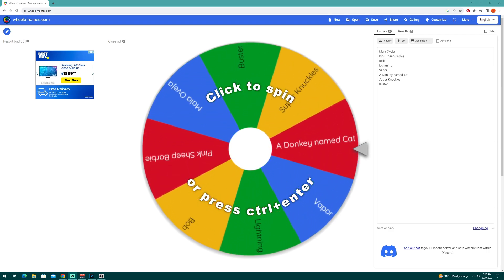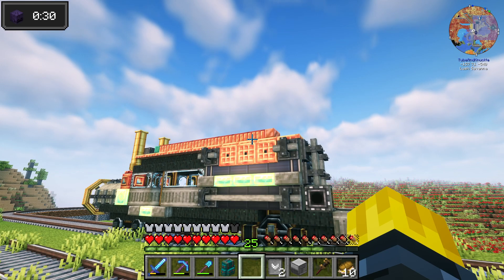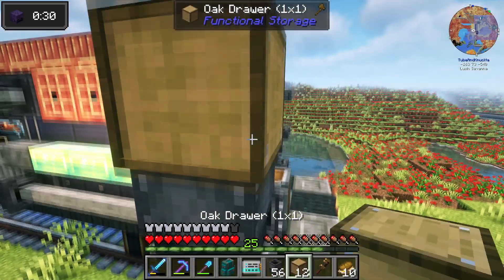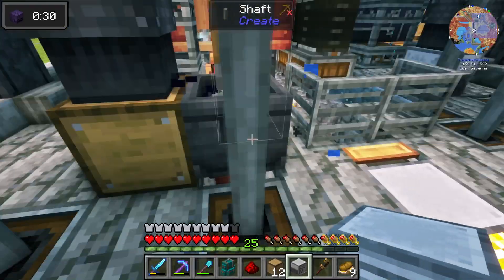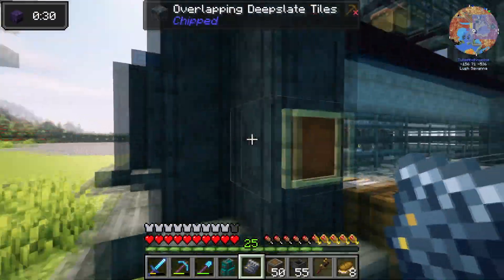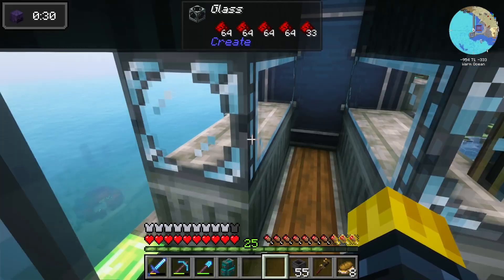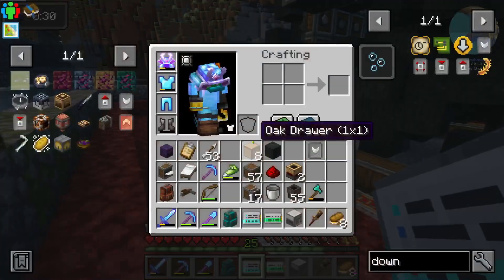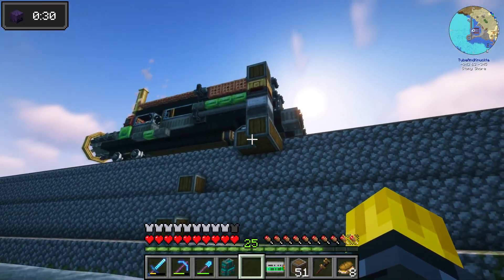Putting "Bad Donkey" To Work - Create Arcane Engineering Ep 12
Welcome back to the mesmerizing world of Minecraft with Tube in the 12th episode of our thrilling Let's Play series! Prepare for jaw-dropping automation, sky-high excitement, and a dash of pink sheep magic!

In this mind-blowing episode, Tube dives headfirst into the captivating Create Arcane Engineering modpack, and things are about to get CRAZY. Get ready to witness the birth of "Bad Donkey," the mightiest Create mod train you've ever seen! Tube has a job for this powerhouse train—hauling Sky Stone from the Sky Stone Catalyst to his very own base for a seriously cool processing extravaganza. 🏞️💎

But that's not all! Tube is facing a perplexing conundrum—automating the delivery of redstone to the catalyst. He's stumped, he's puzzled, and he's even breaking out into song! 🎶🆘 Can you believe he belts out a heartfelt rendition of "Help, I Need Somebody"? That's right, he's calling on YOU, the amazing audience, to come to his rescue and help crack the code of redstone scheduling. 🧠🎛️

Hold on to your seats, because there's an adorable twist to this tale. Meet Barbie, the vibrant pink sheep turned engineer extraordinaire! 🐑🛠️ Thanks to your incredible participation in the last video, Tube's viewers chose the perfect name for the new engineer, and Barbie is ready to take the reins of "Bad Donkey." Watch as Tube kicks off the episode with a thrilling wheel of names, ultimately crowning Barbie as the chosen one to operate the powerhouse train.

Get ready for heart-pounding action, brain-bending puzzles, and a whole lot of laughter as Tube, Barbie, and "Bad Donkey" embark on an adventure of epic proportions.

🎮 Key Highlights:

Introducing the Incredible "Bad Donkey" Train
Sky Stone Hauling Extravaganza
The Redstone Scheduling Challenge - Can YOU Solve It?
The Birth of Barbie, the Pink Sheep Engineer
Audience-Chosen Name Unveiling

🌟 Join us in this awe-inspiring episode and become a part of the action! Your input could be the missing link to solving Minecraft's most intriguing mysteries. Let's make this adventure one for the record books! 🌟